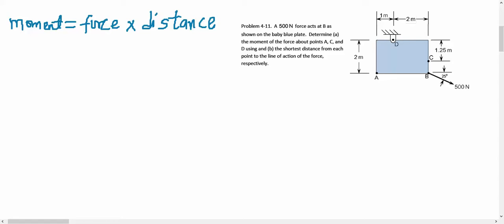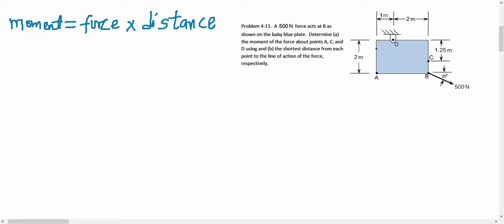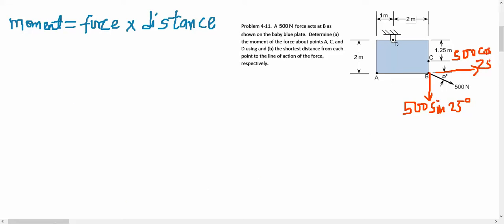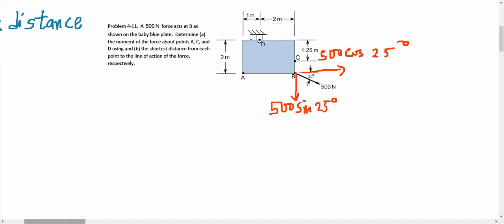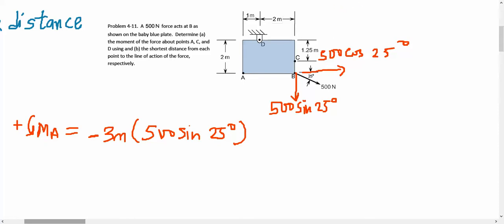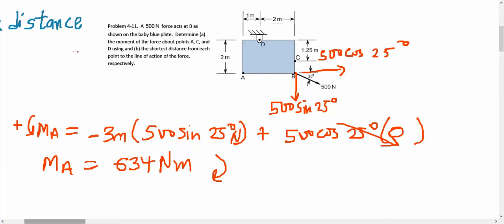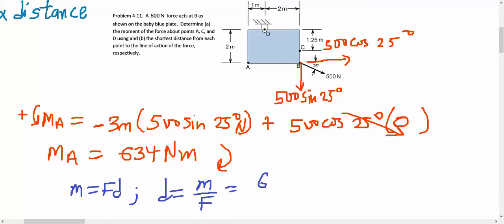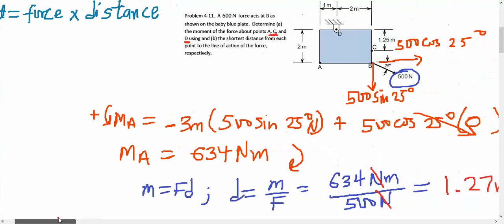Statics 005 - Moment problem